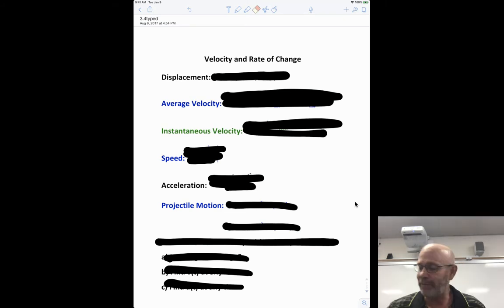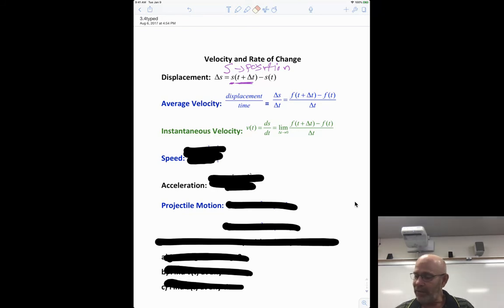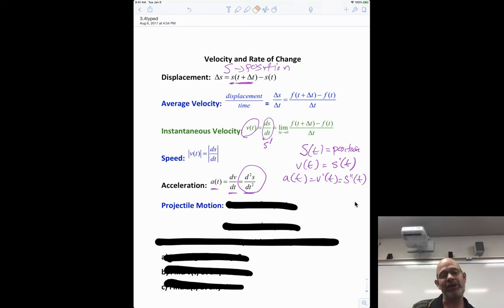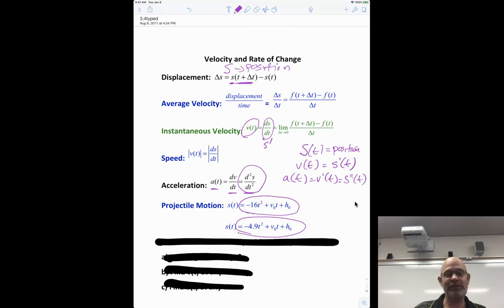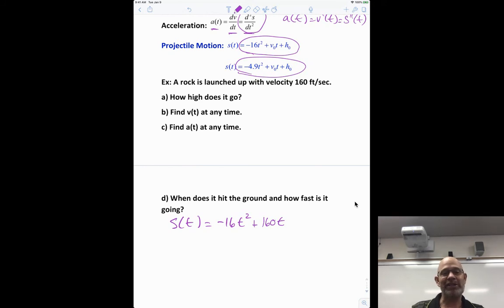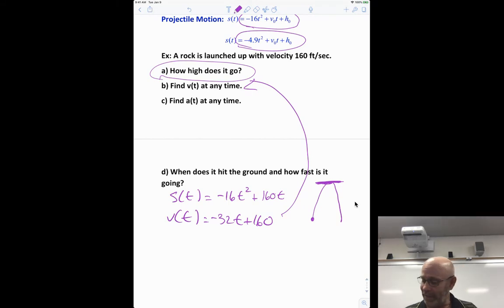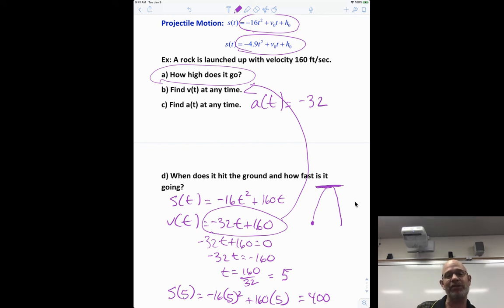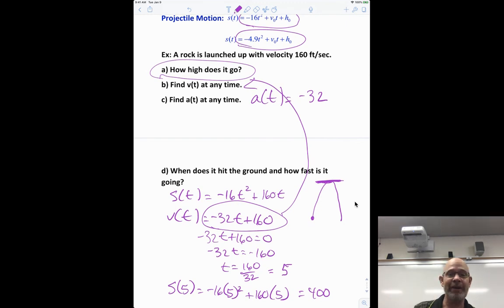3.4 ( August 24,25 )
Velocity and Rates of Change